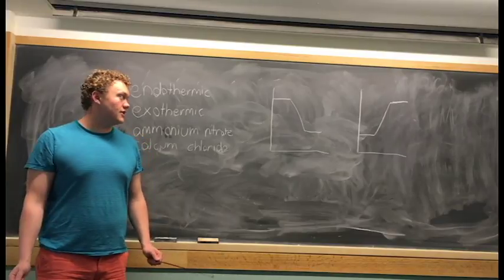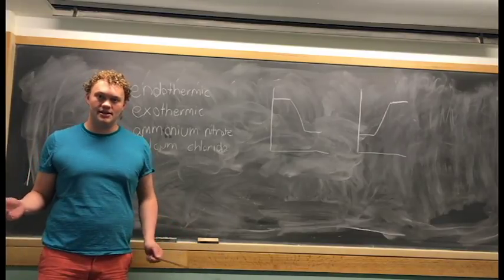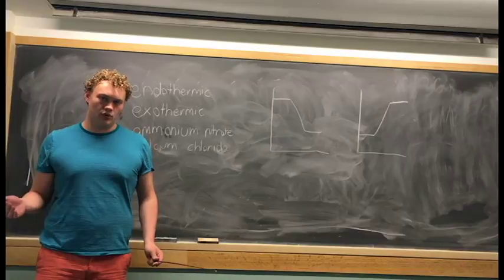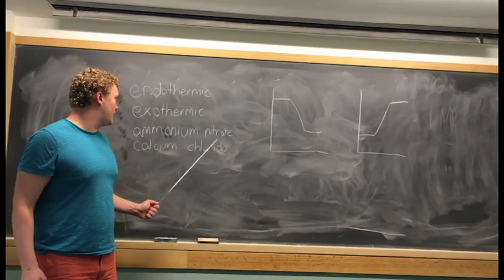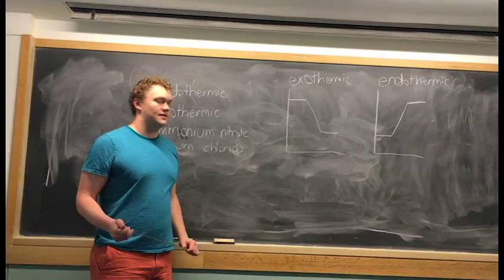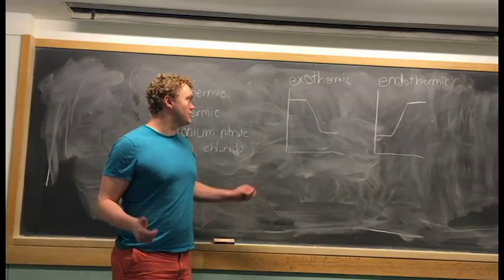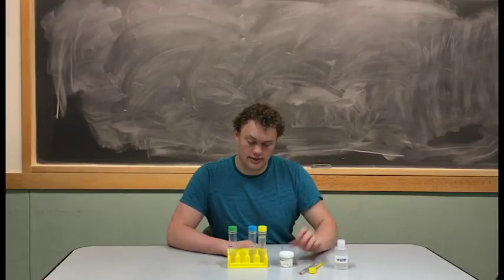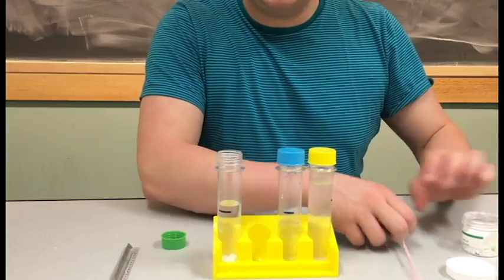VSVS - Endothermic and Ectothermic Reactions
This video will show you how to do the VSVS "Endothermic and Ectothermic Reactions" lesson.